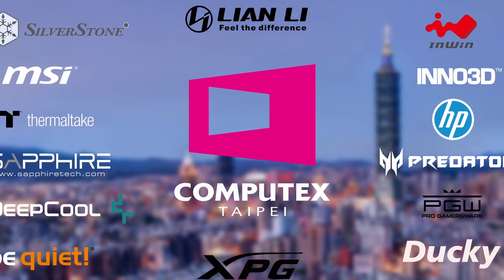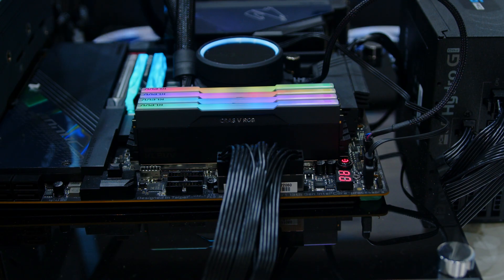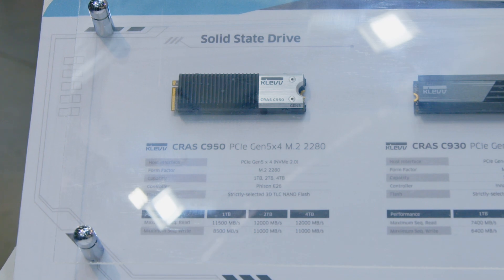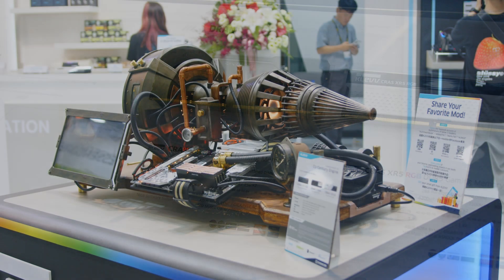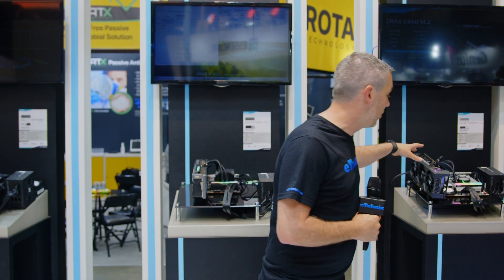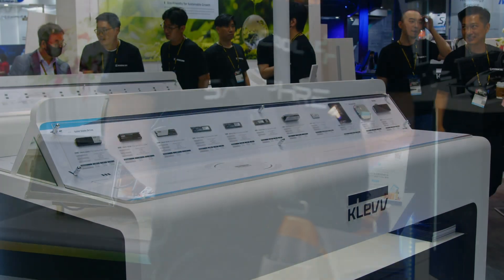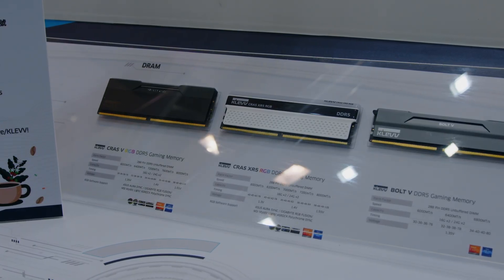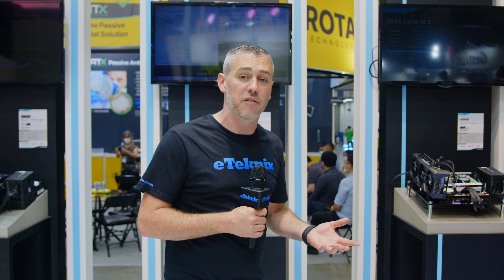INSANE 12000MB/s M.2 Hits The Market [Klevv @ Computex 2023]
If speed is of the utmost importance to you, then Klevv have thr answer with their new gen 5 SSD and fast DDR5 memory.